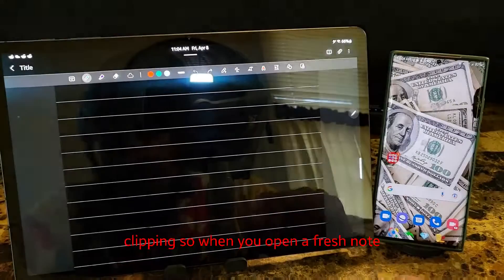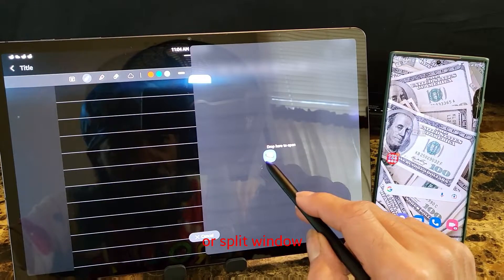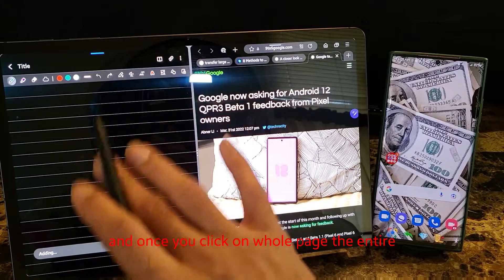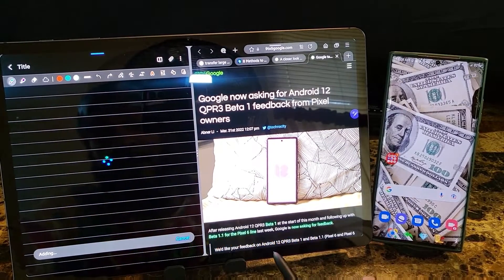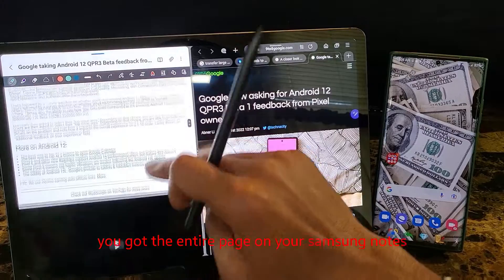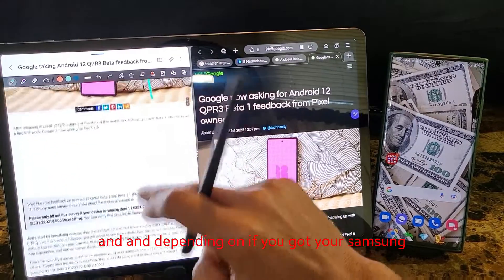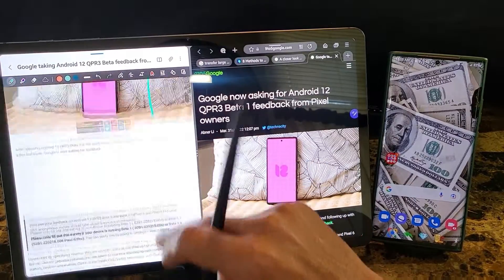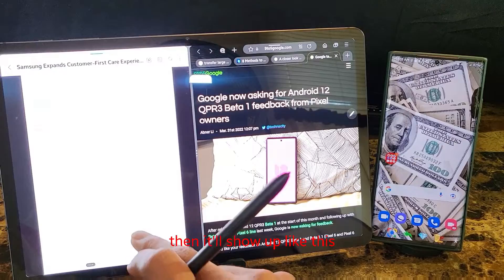🤯Hidden Samsung setting one ui 4.1 (how to use clipping feature)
Quick tutorial on samsungs clipping feature. must be running android 12 with samsung 0ne ui 4.1 and above